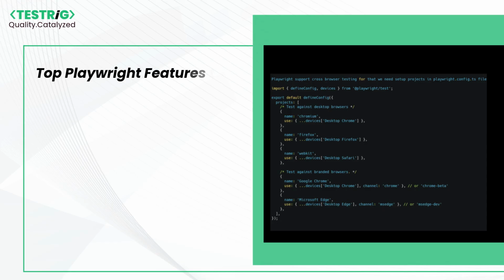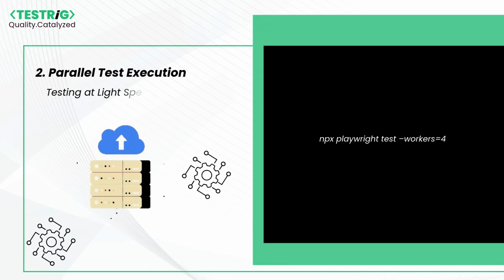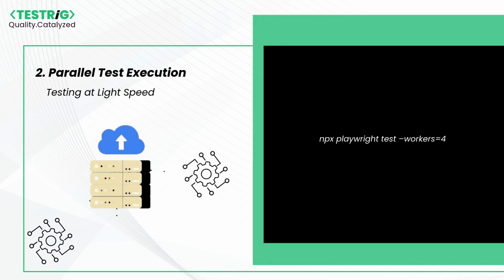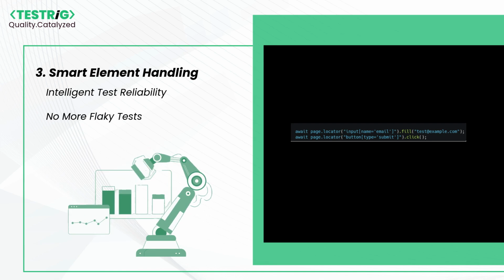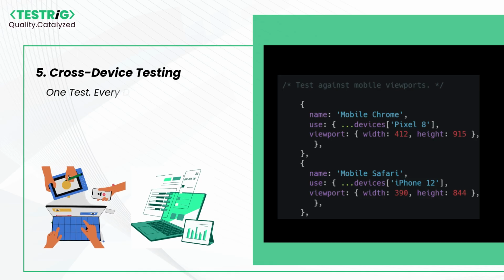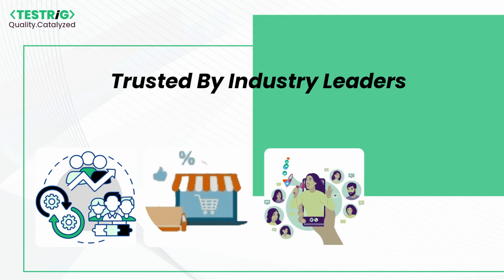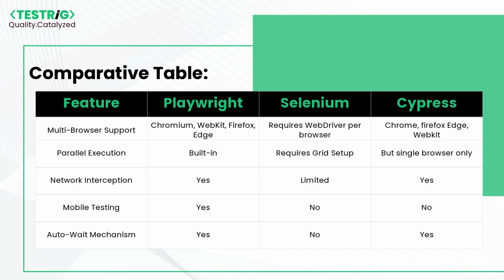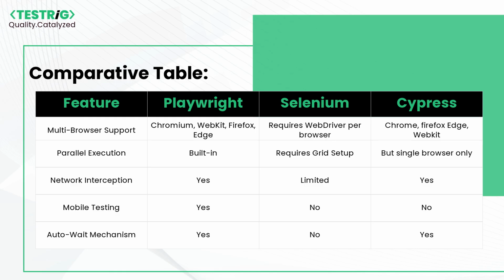Boost Your Cross-Browser Testing with Playwright | Automation Made Easy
Struggling with inconsistent test results across browsers?
In this video, discover how Playwright simplifies and streamlines cross-browser testing by offering fast, reliable automation across Chrome, Firefox, and WebKit.

🔍 What You’ll Learn:
✔️ Key benefits of Playwright for cross-browser automation
✔️ Unique features that set Playwright apart
✔️ How it improves test execution speed, accuracy, and stability
✔️ Best practices to implement cross-browser testing in CI/CD

Whether you're testing web apps on desktop or mobile browsers, Playwright delivers consistency and efficiency like never before.

💼 Need expert Playwright support?
Testrig Technologies offers tailored automation testing solutions to ensure quality across browsers and platforms.

🔁 Share it with your QA team